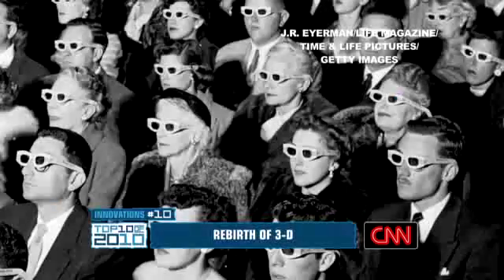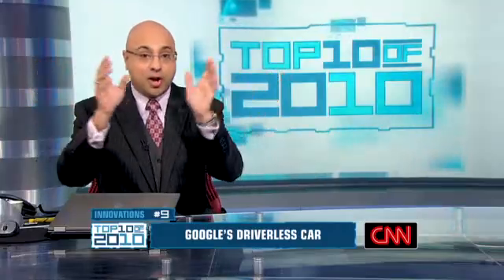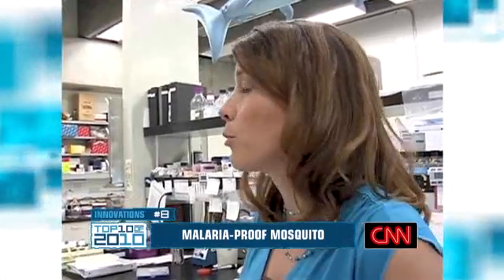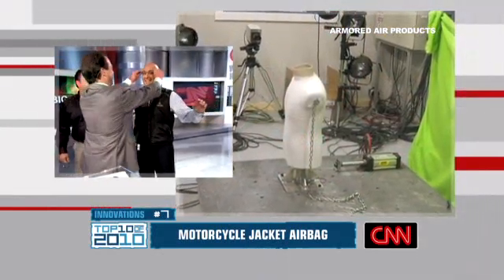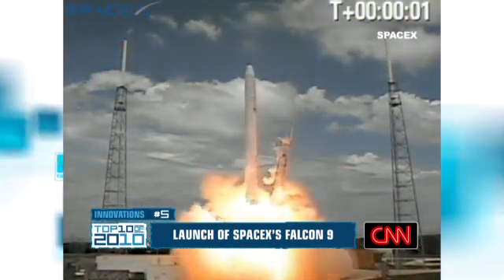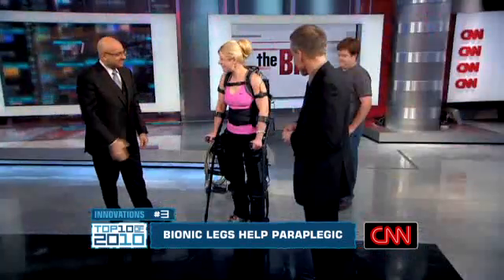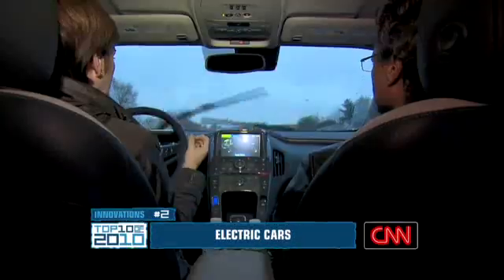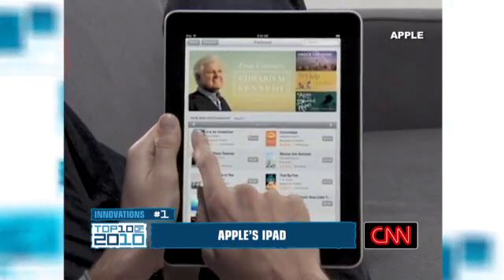CNN: eLEGS #3 Innovation of 2010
CNN named eLEGS exoskeleton the #3 Innovation of 2010